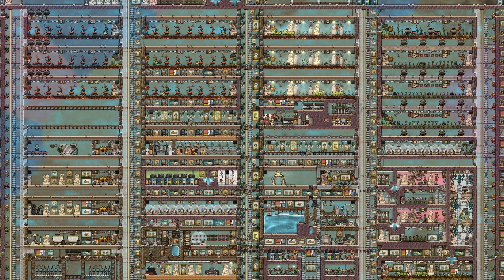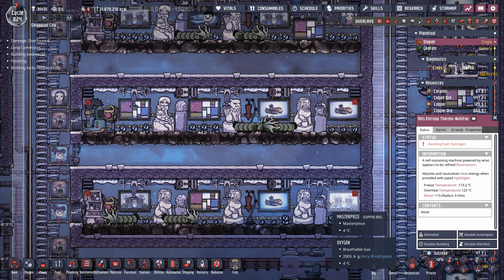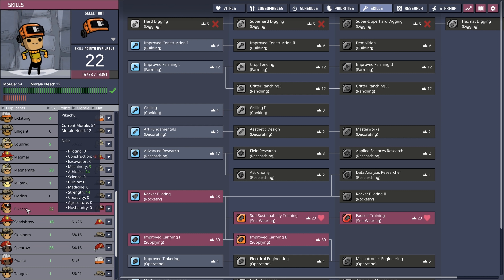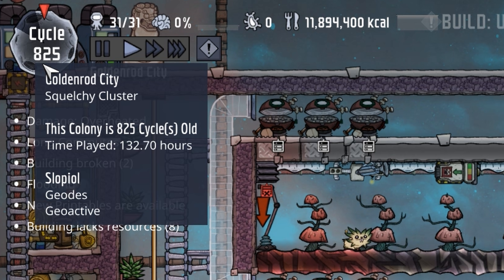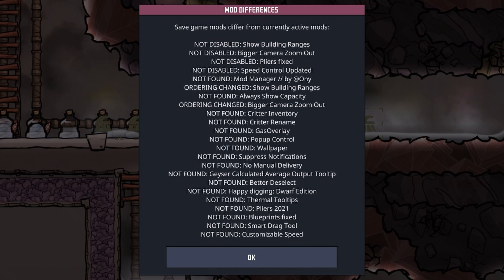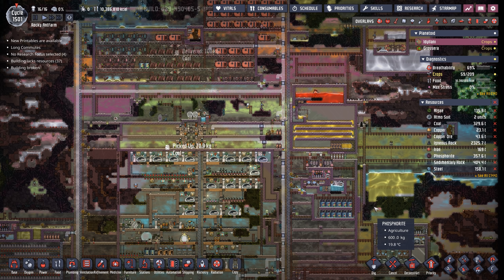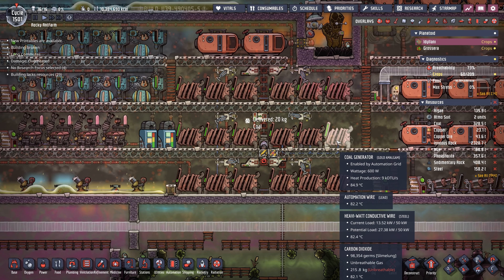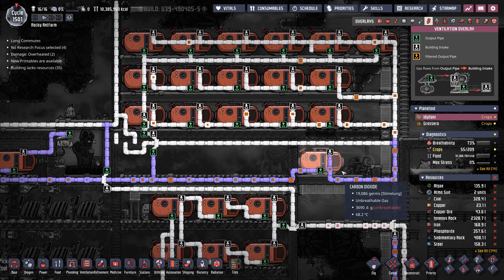Colony Fixer Upper | ONI Spaced Out | Ep 1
The first episode of our new Colony Fixer Upper series.  We take a look at a couple colonies from our very own community!

Today's colonies provided by Daniel Johnston and Spyros Psarras.